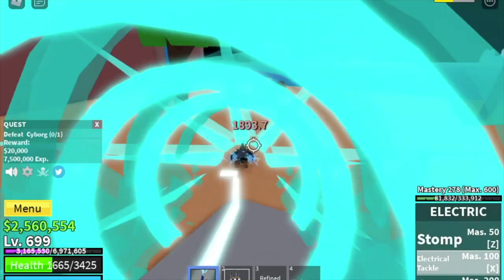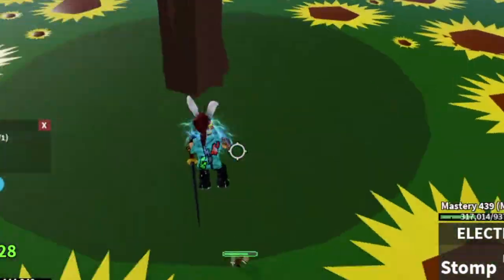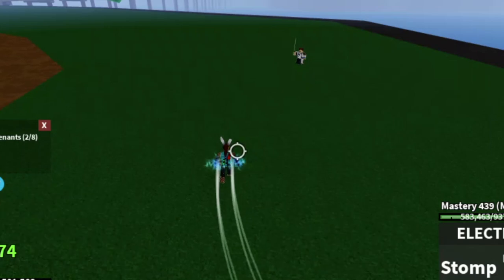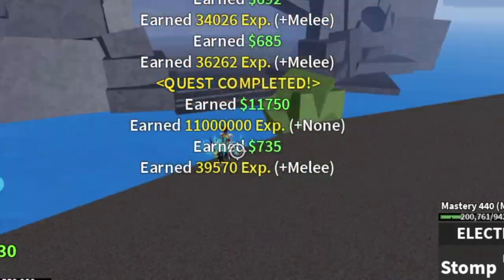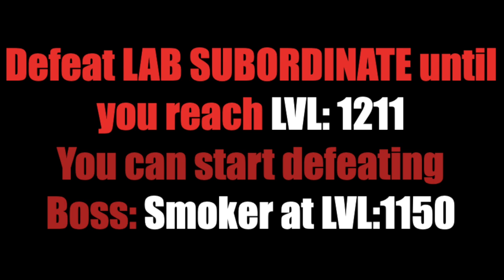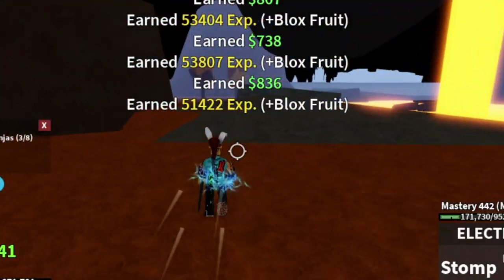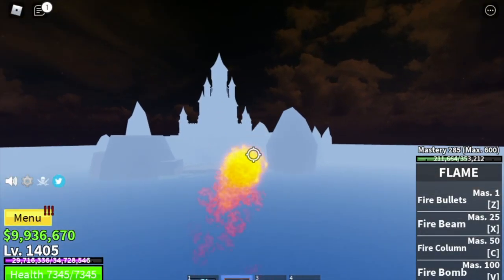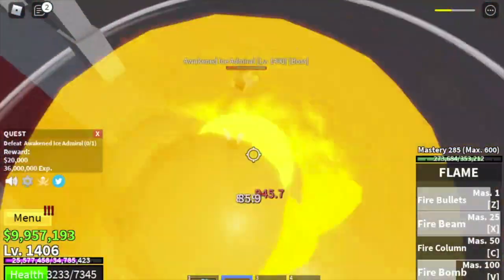LeveL 700-1400 |13 minute Fast and Full Guide in Roblox BLOX Fruit+ 25k ROBUX GROUP GIVEAWAY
Follow me on becoming one of the strongest pirates in BLOX FRUITS! LEVEL UP GUIDE from 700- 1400.